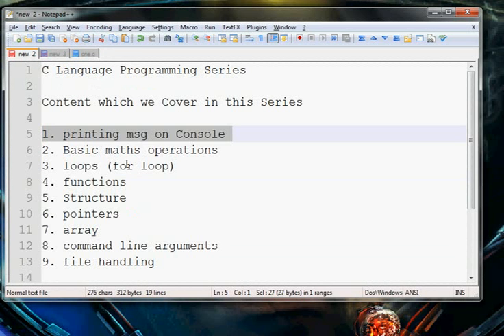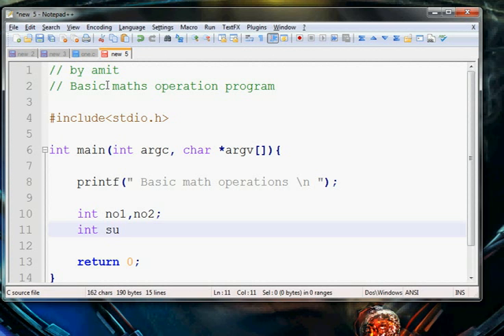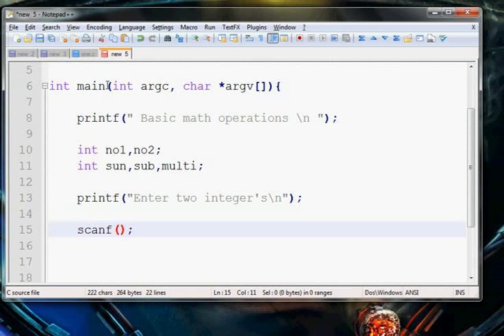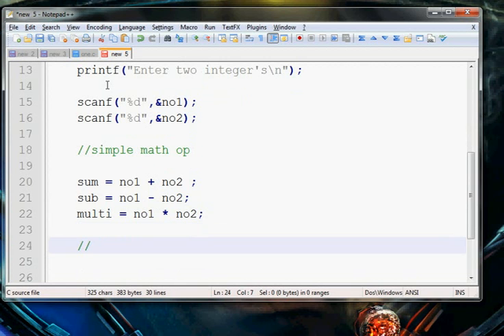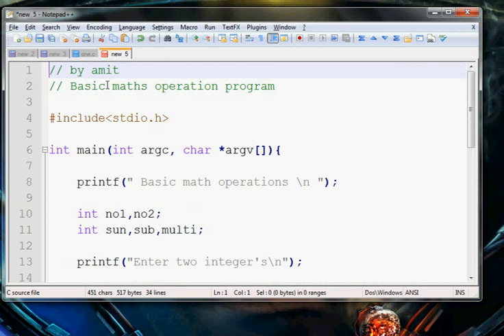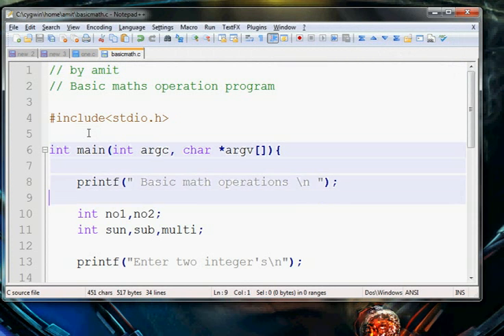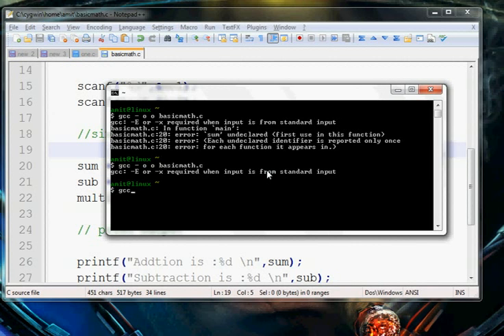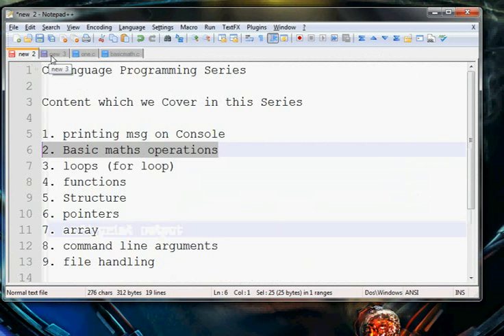cygwin gcc C programming airthematic operations on c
programming methodology abstraction C programming introductory tutorial clearing the basic concepts .
argc and argv[] and airthematic operation on variables